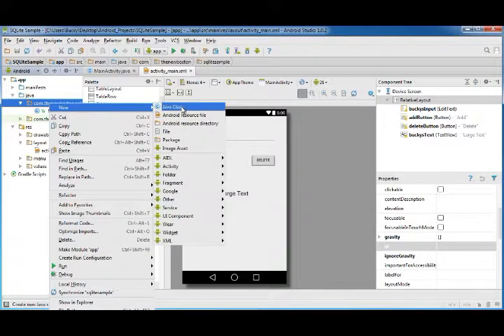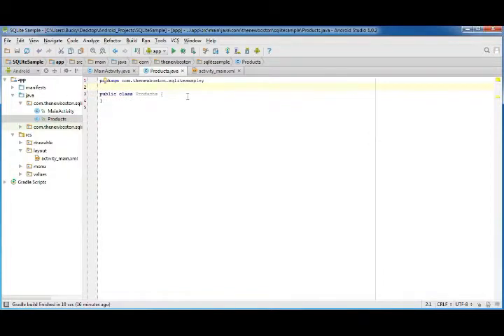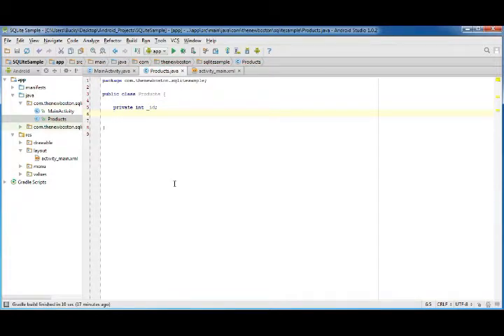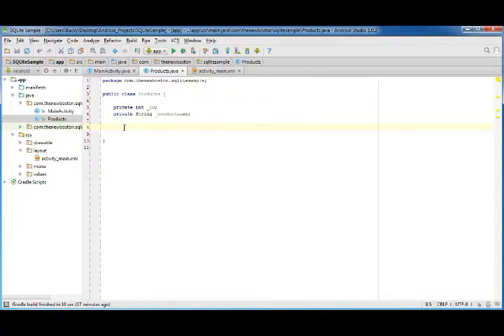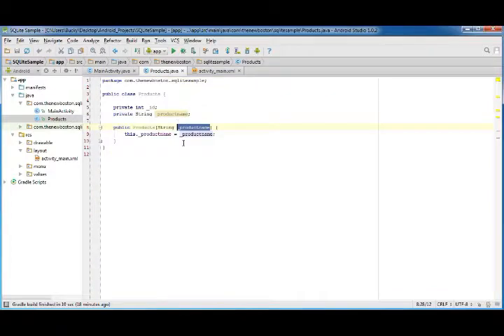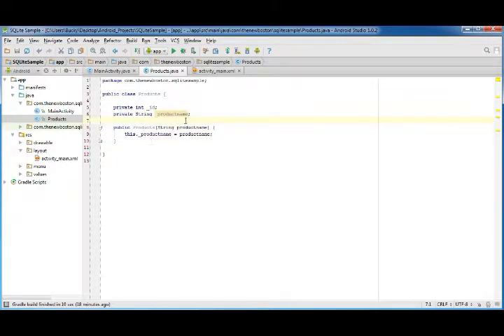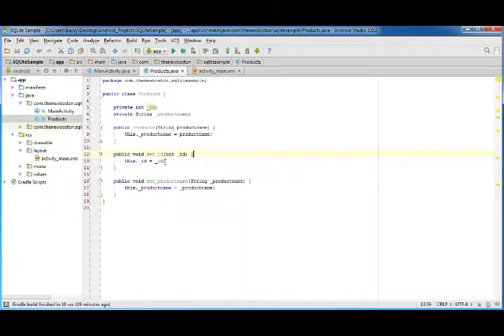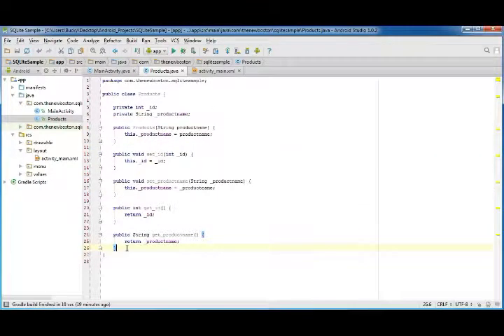Android App Development for Beginners 50 SQLite Database Product computer tips and triks pro